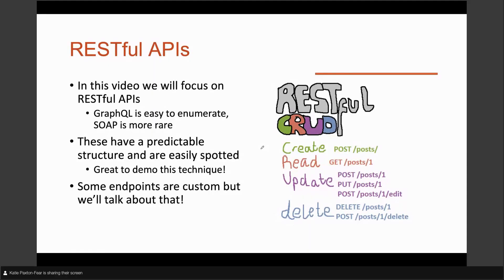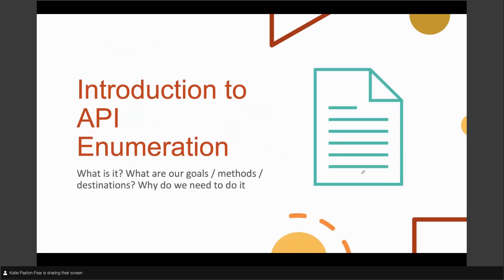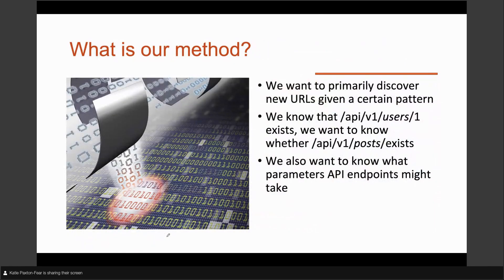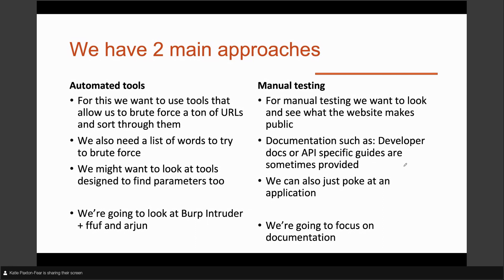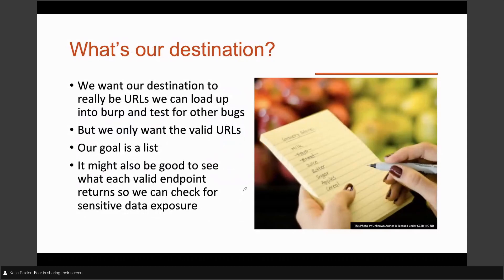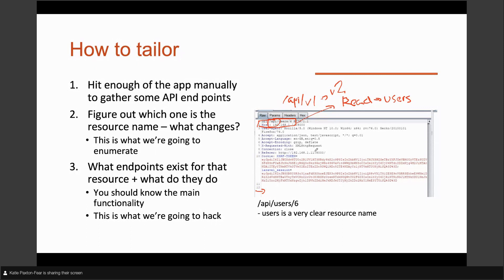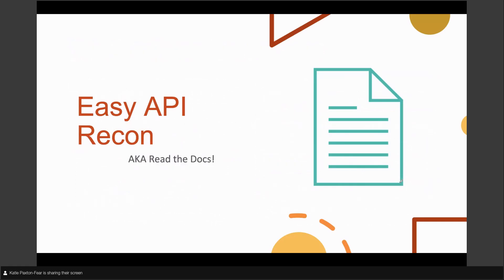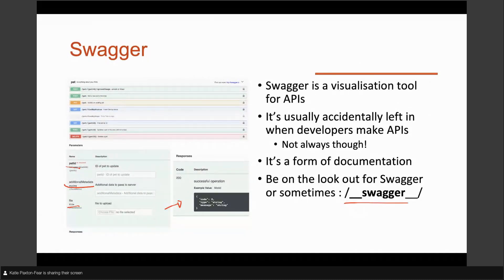API Recon Explained, w/ Dr. Katie Paxton-Fear | by Traceable AI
One of the biggest problems API hackers face is attack surface, while developers know the API endpoints, external testers do not. In this webinar, Dr. Katie Paxton-Fear will discuss how you can perform recon on an API in order to find new routes, parameters. Exploring an APIs attack surface from the outside and some of the API tools available to help you do this.